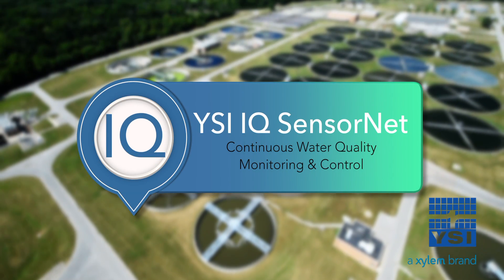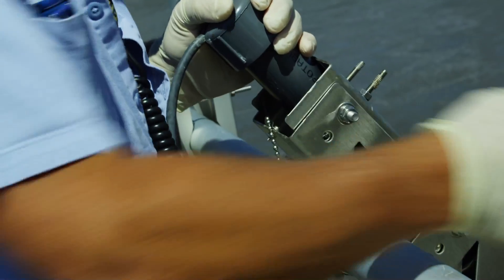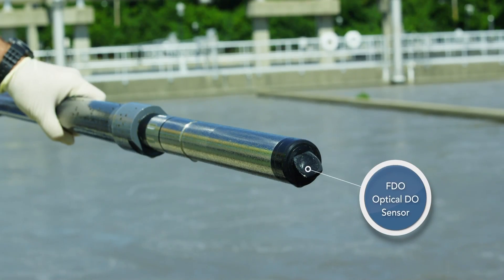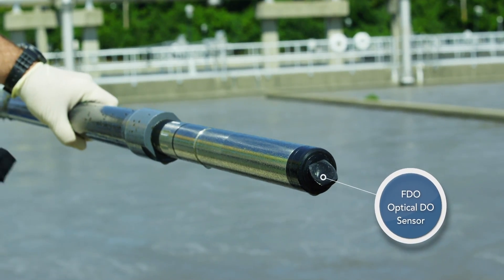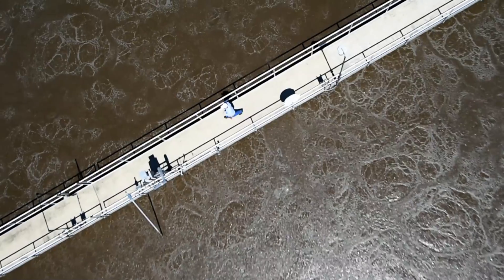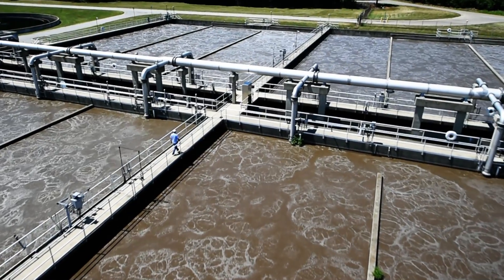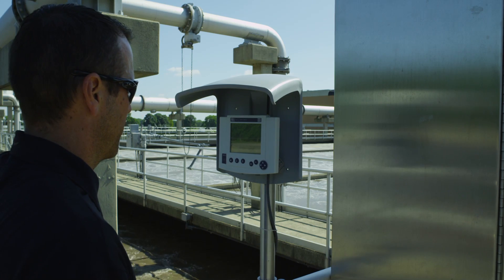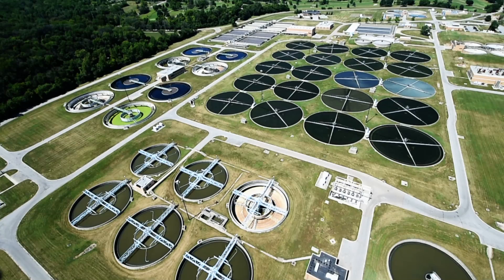IQ SensorNet Wastewater Monitoring & Control | City of Dayton, OH | YSI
The City of Dayton, OH utilizes the YSI IQ SensorNet to lower preventative maintenance, optimize process, meet permits, and save money in the long run.

Jason Tincu explains their use of DO sensors to fine tune aeration needs while using the ammonium sensors to trim back aeration even further while still completely nitrifying in the system.

The YSI IQ also eliminates the need to have outside professionals onsite and prevents the City from having costly service contracts.

As the City looks into the future, they anticipate tighter restrictions on their permit in regards to phosphorus and they intend to seamlessly add the YSI Orthophosphate analyzer to their existing IQ SensorNet system

The YSI IQ SensorNet 2020 XT is a modular water quality system for a complete sensor network ideal for various installation needs. The modular system can accept additional sensors easily at any time. This is a powerful system to continuously measure water quality parameters anywhere in a facility for process control.

Immediate benefits include better network visibility and management, early detection of network failures, improved compliance with regulatory targets and cost savings (energy, pump/blower maintenance, labor).

The system is capable of measuring:
Dissolved oxygen (optical or electrochemical)
pH
ORP
Conductivity
Temperature
Turbidity - ultrasonic cleaning
TSS (total suspended solids) - ultrasonic cleaning
Ammonium
Nitrate*
Potassium
COD (chemical oxygen demand) - ultrasonic cleaning
TOC (total organic carbon) - ultrasonic cleaning
DOC (dissolved organic carbon share of TOC) - ultrasonic cleaning
SAC (spectral absorption coefficient) - ultrasonic cleaning
BOD (biochemical oxygen demand) - ultrasonic cleaning

*Chloride can be seen in the menu on the terminal but only the last value.  No real-time monitoring and control function when used on the NitraLyt or VARiON sensor as compensation for nitrate.

The entire system accommodates up to 20 sensors for the above listed parameters in any combination. Any sensor can also be changed out at any time without re-wiring if another parameter is needed. Simply change sensors (parameters) and start getting data for the new parameter.